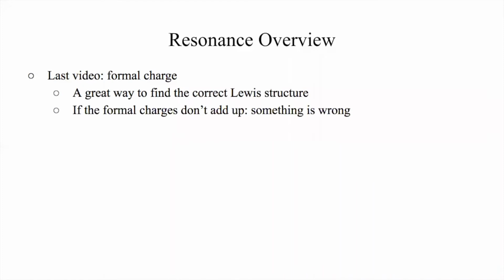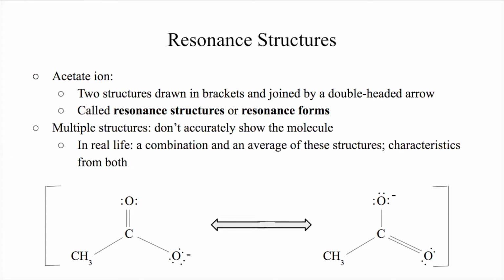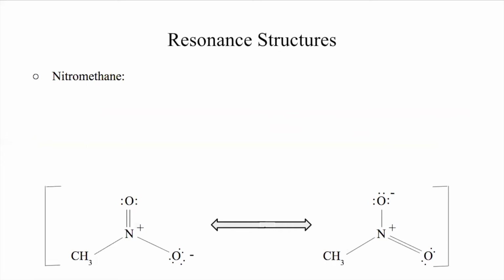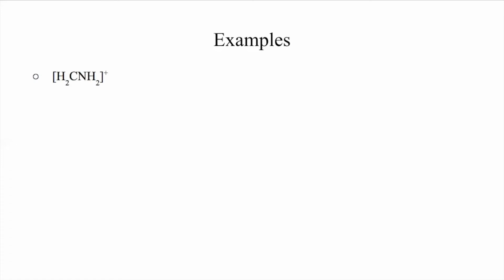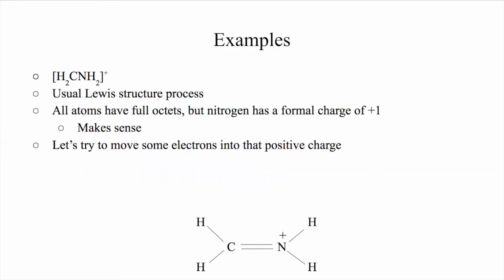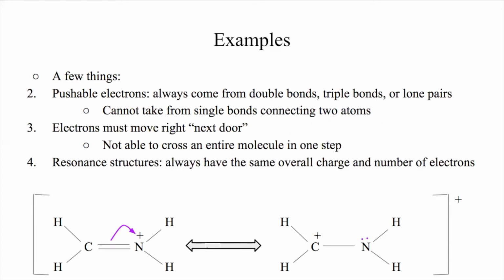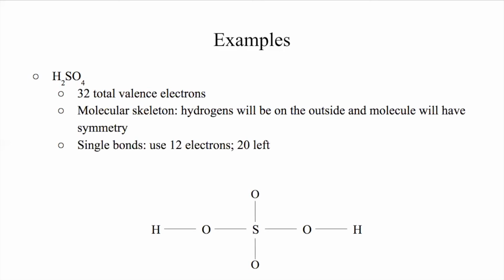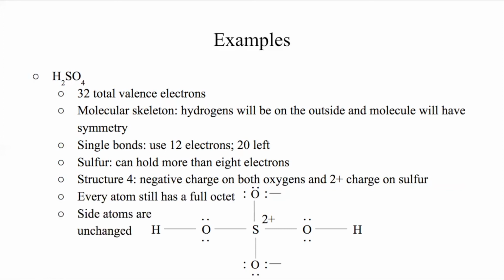Orgo Essentials Episode 5: Resonance (Part 1)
Welcome to Orgo Essentials! This is Episode 5: Resonance (Part 1), talking about what resonance is, how to draw Lewis structures with resonance, and going over some common misconceptions. Enjoy!